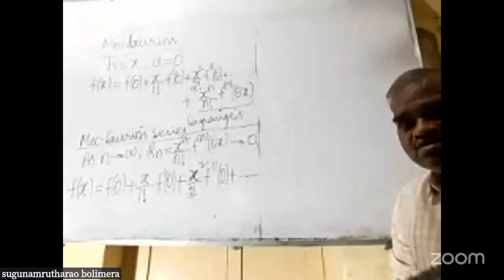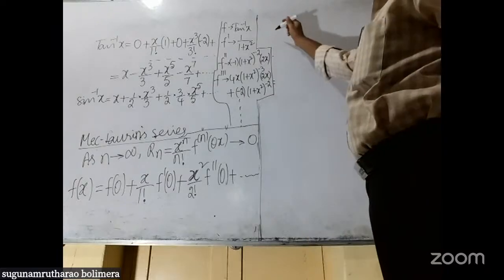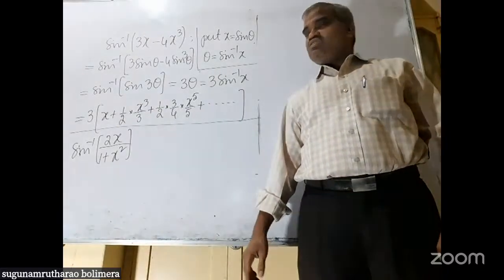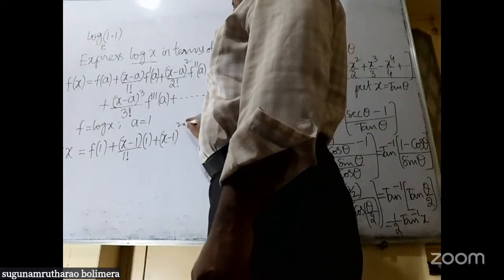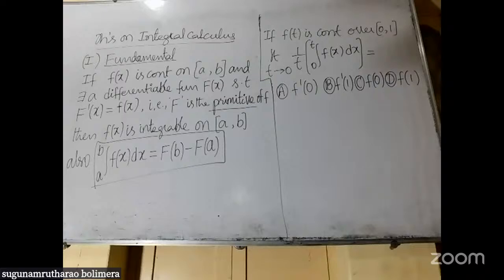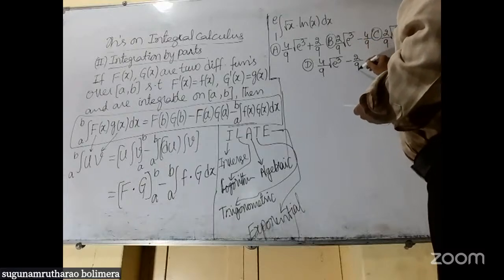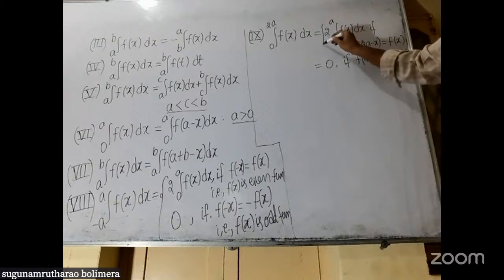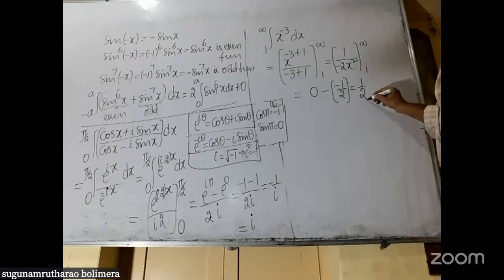08.01.2025 GATE Calculus